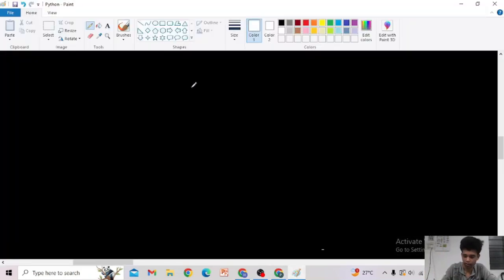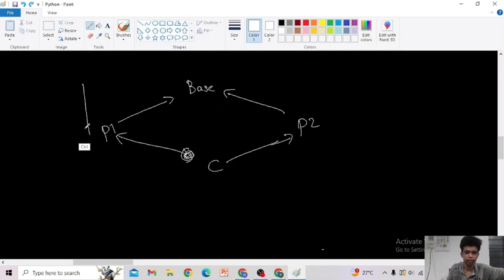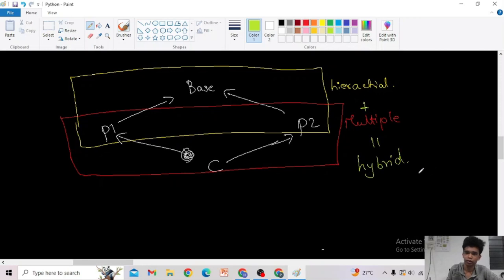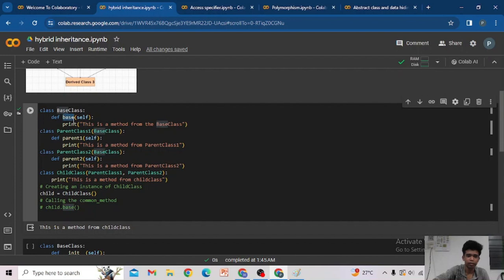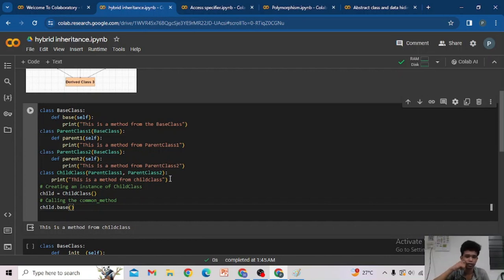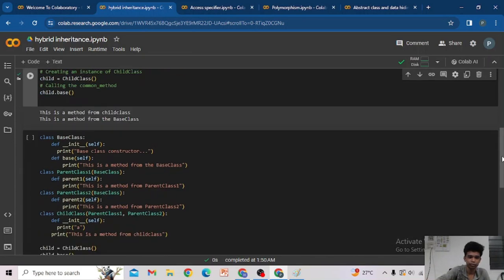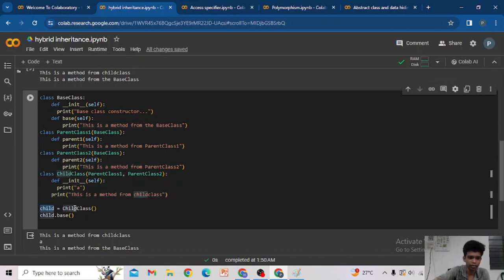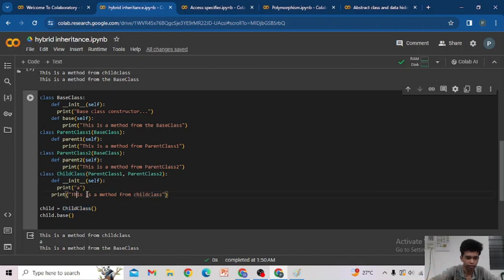#37 Hybrid Inheritance in Python | Programming with Pirai | Half moon coder🌙